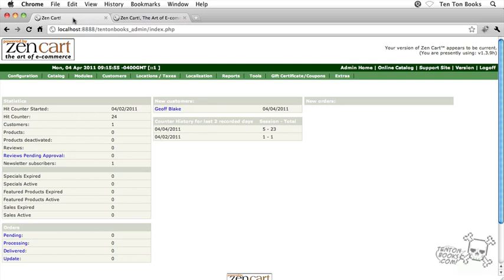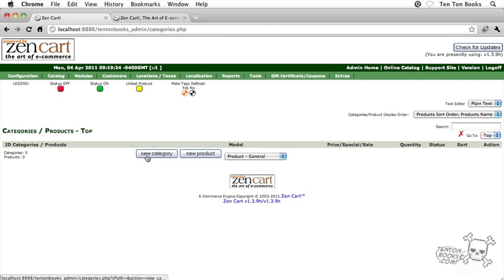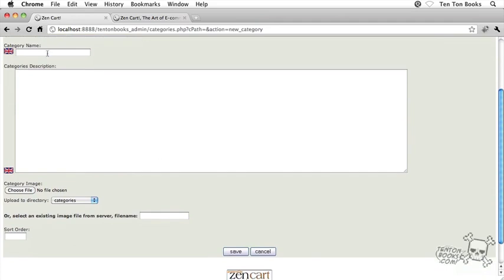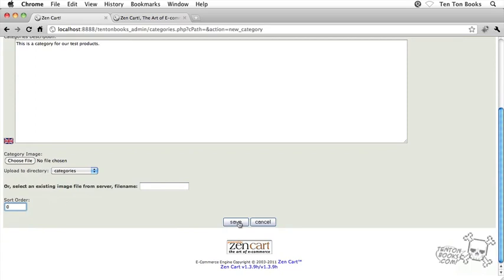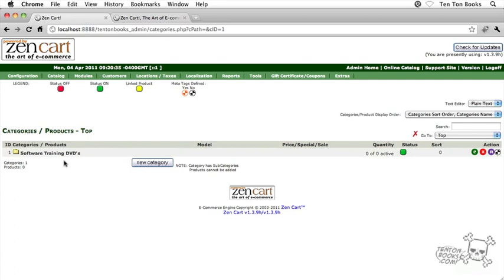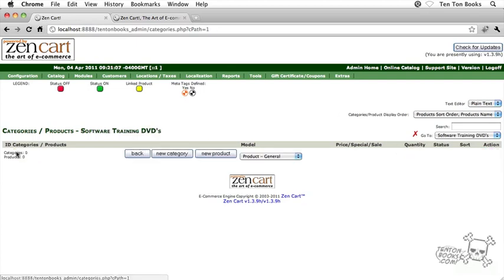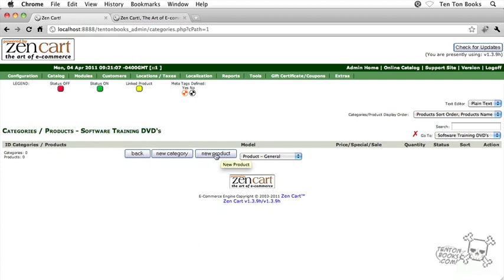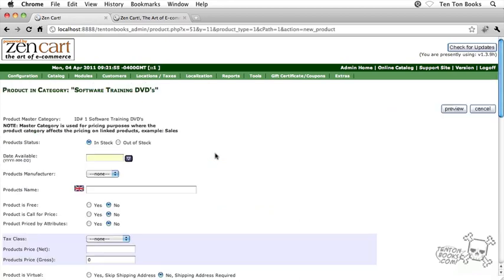Zen Cart E-Commerce Quick Start : Setting Up A Test Product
Zen Cart E-Commerce Quick Start
The fast and easy way to build an online store!